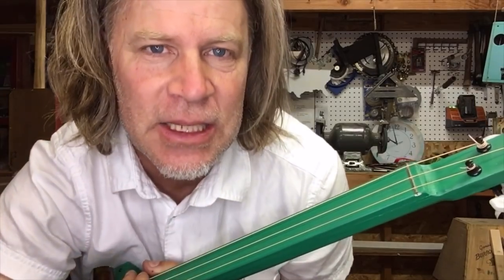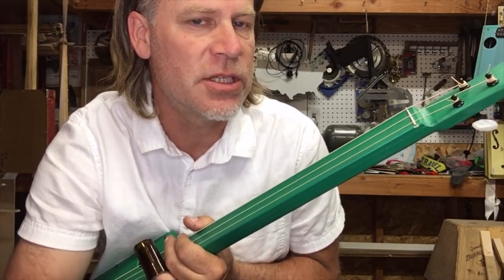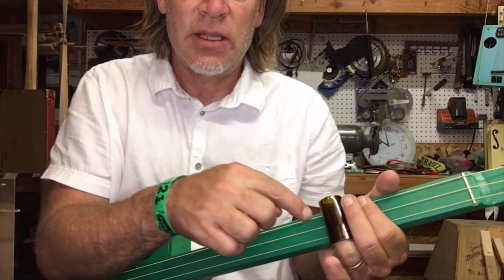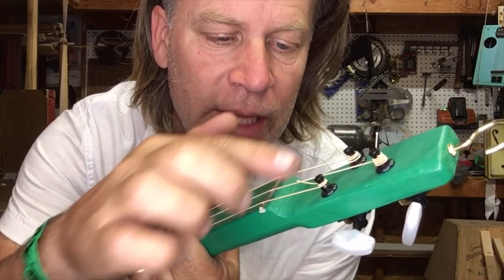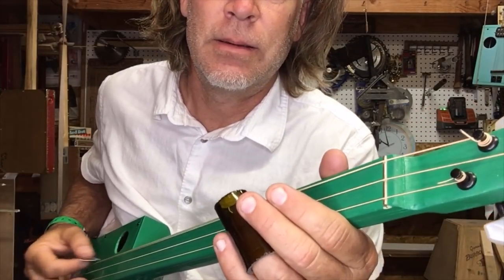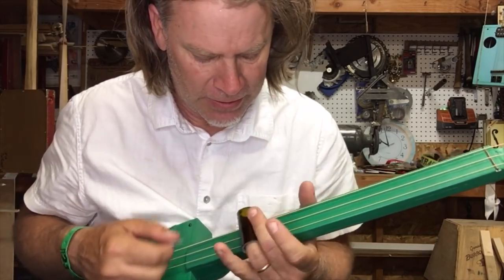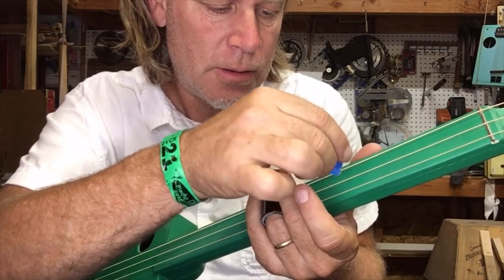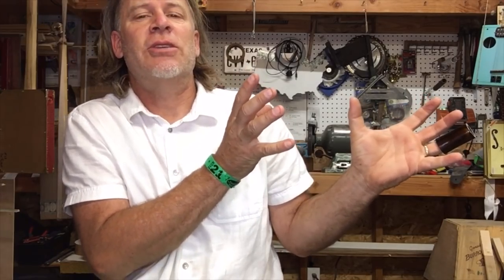STRING NOISE!!!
Dealing with “String Noise”...can be FUN and EXCITING !!!